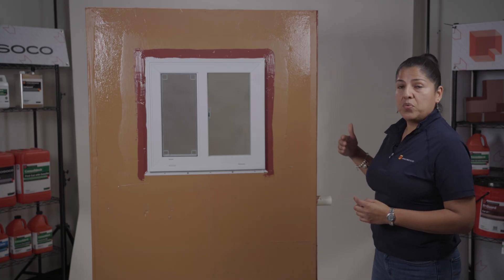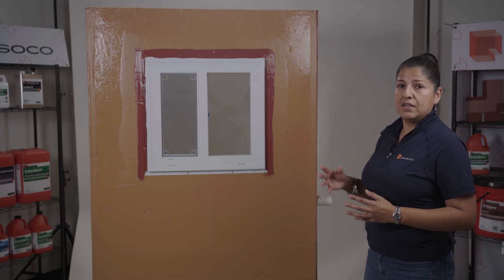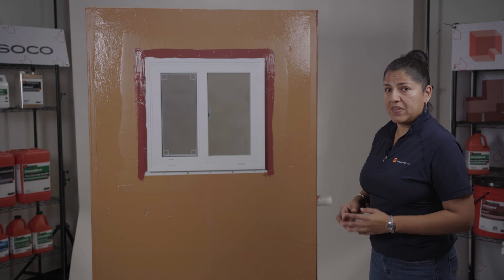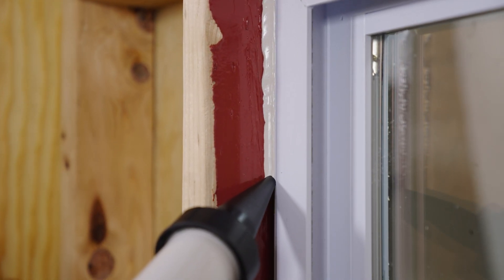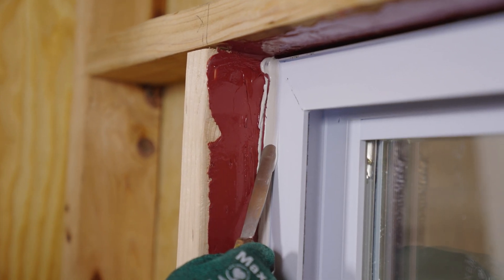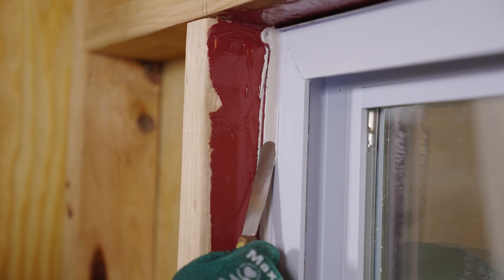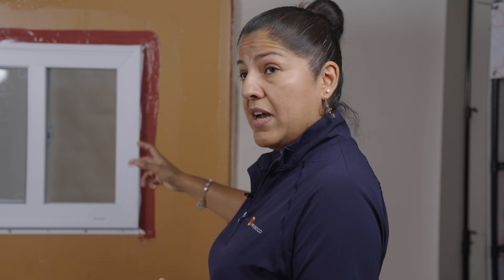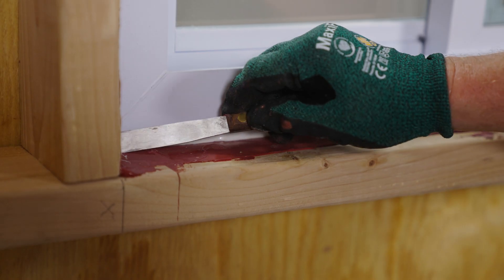The Complete R-Guard System for Air Barriers: From Start to Finish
Trapped moisture is what causes problems on the interior of your building. Here's your solution: The full fluid-applied R-Guard system for a completely air- and water-proof building envelope. Our Building Envelope Technical Specialist Natalie Daleney walks you each step of installing the full system, including the correct sequence of products, tips for optimal application, the benefits of our moisture-cured technology, and more.